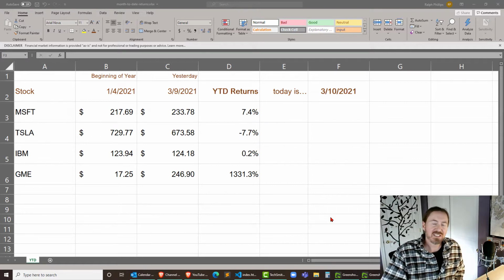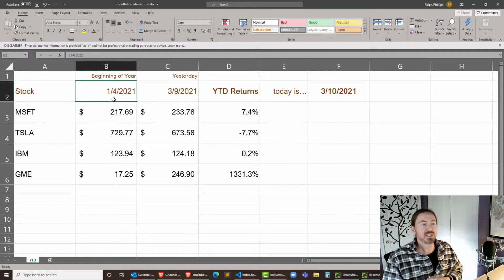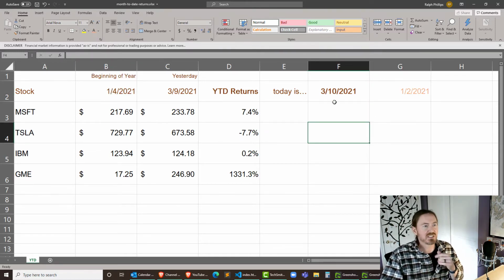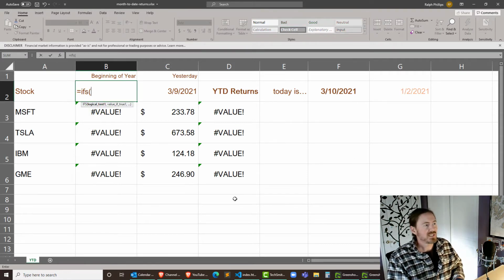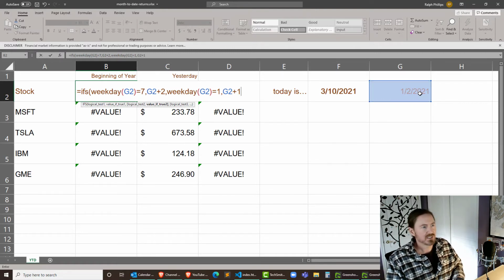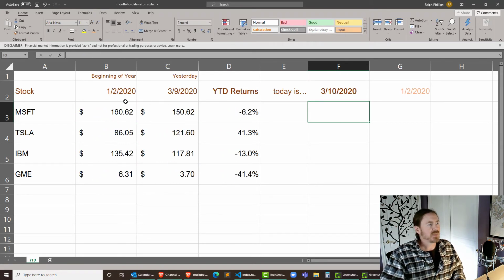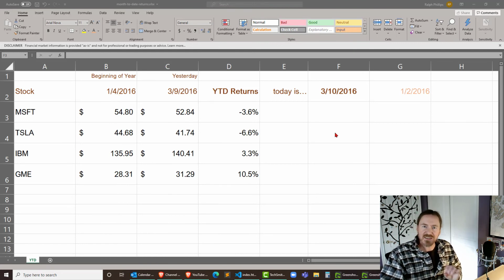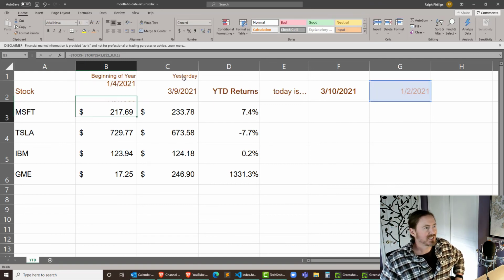Find the First Trading Day (Weekday) after January 1 to Calculate Year to Date Returns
Use Excel functions TODAY, DATE, WEEKDAY, and IFS to display the first trading day (weekday) after January 1st. We use this first trading day to display historical stock prices and ultimately calculate year-to-date returns.